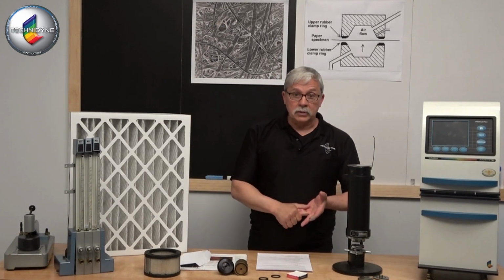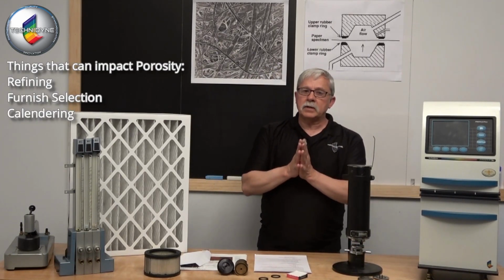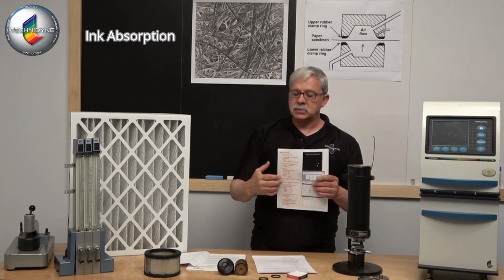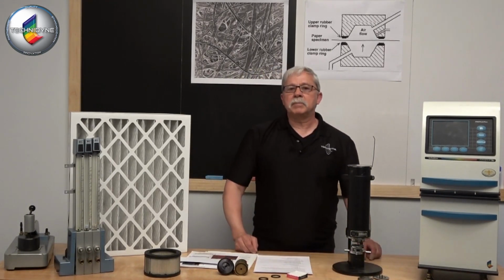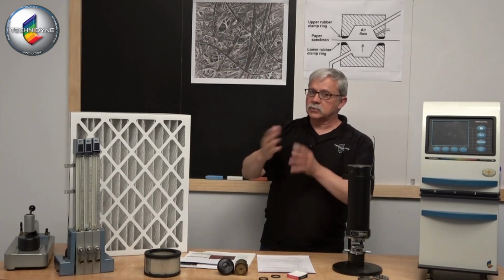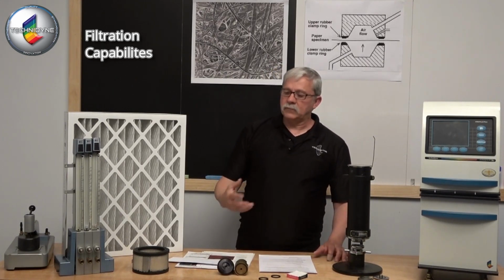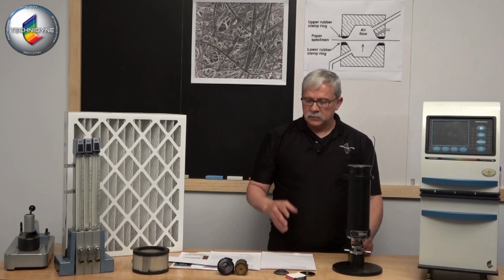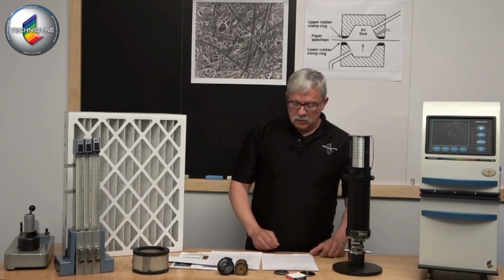Understanding Porosity: Process Control in Paper Production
Porosity is generally defined as air flow through a substrate. Want to understand how porosity is used as a process control tool for the production of your paper substrate? Knowing how porosity can determine other paper properties such as formation and strength properties can help you set up this parameter to control your process and quality systems. To find out more about our specialist brand Technidyne and our product range head to our website!

00:00-07:11 Introduction
07:12-08:19 Be specific with the method you are using
08:20-13:06 Permeability Meters
13:07-13:59 Final Comments